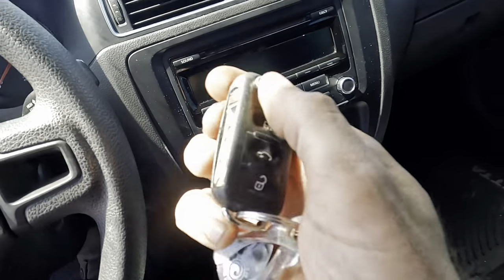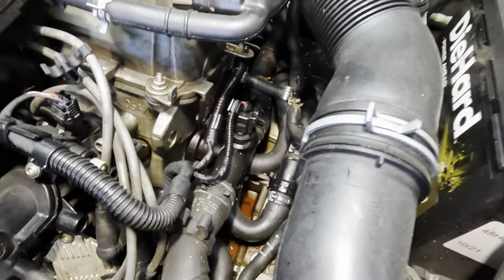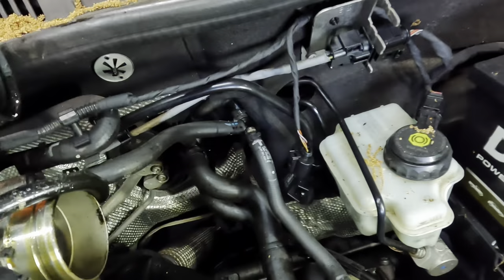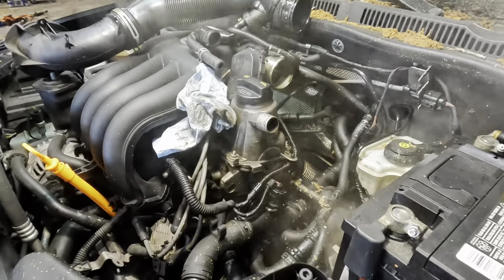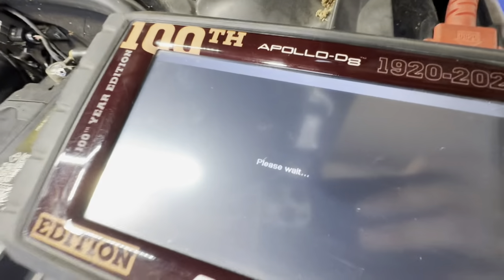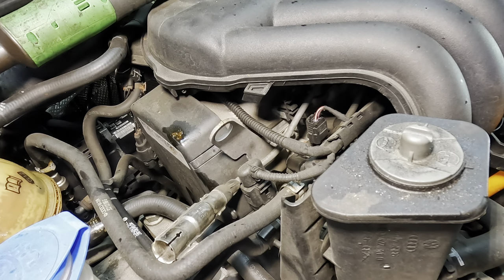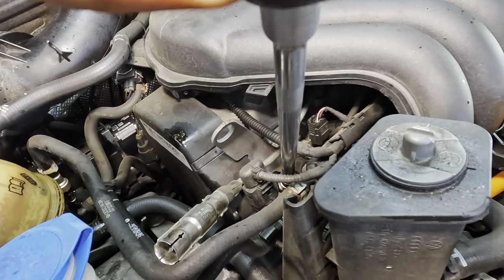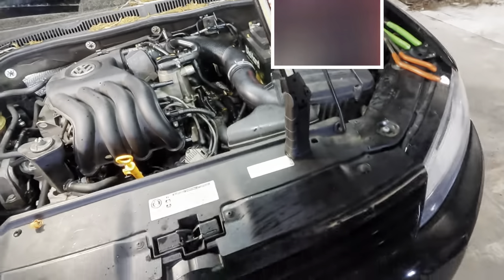Volkswagen 2.0l Blows up!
Astro Tools 52SL 500x2 Lumen Wirelessly Rechargeable Folding Double-Sided LED Slim Light, & 52SLC 500x2 Lumen Folding Double-Sided LED Slim Light W/Wireless Charging Pad

NOCO E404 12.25 Oz Battery Terminal Cleaner Spray and Corrosion Cleaner with Acid Detector